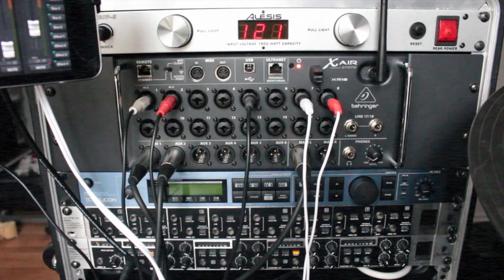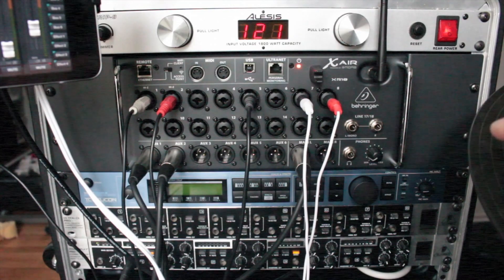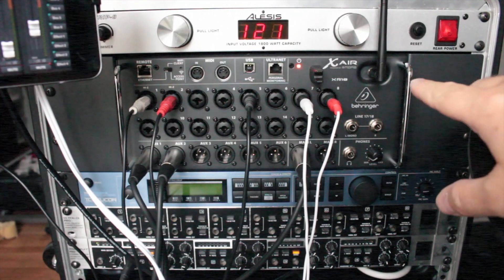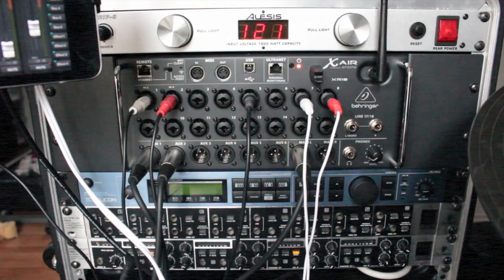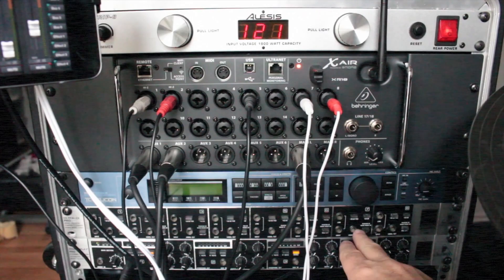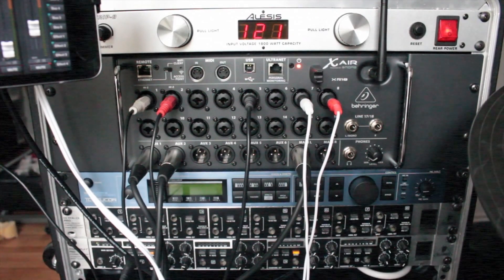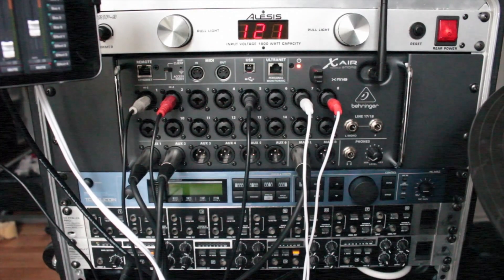Home Studio and Live Rig - The Rack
I have really slimmed down my setup since the Behringer XR18 digital mixer came along!

First Person Video drone for under $100!  Includes camera and video headset, you have to see this to believe it.